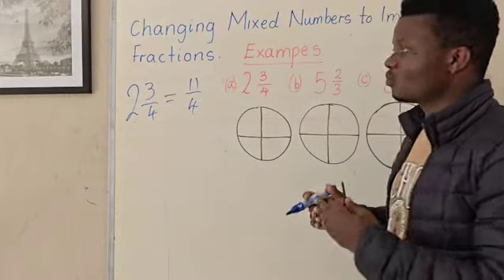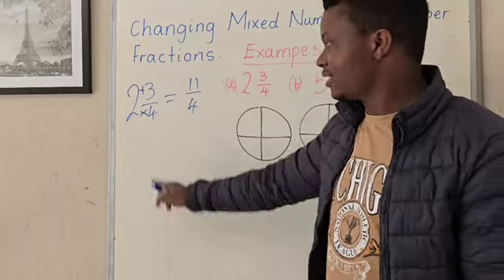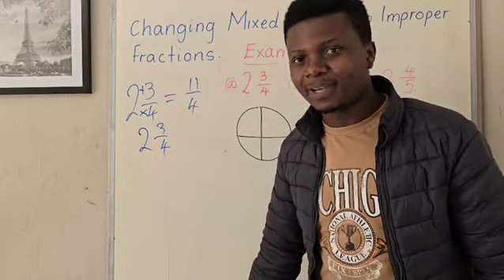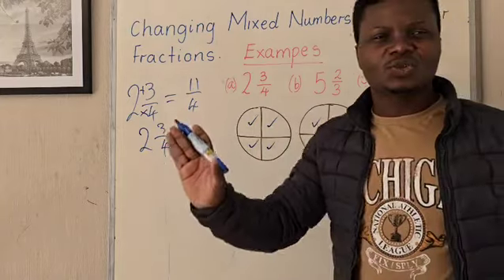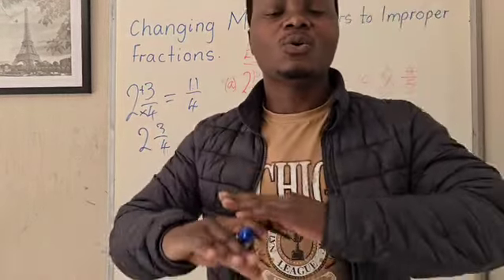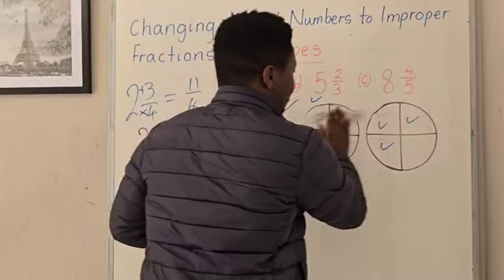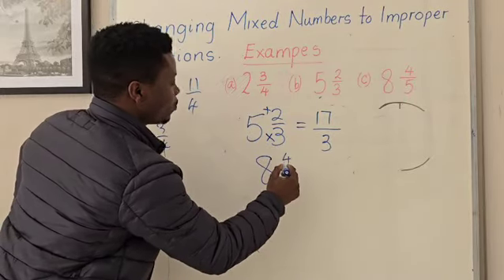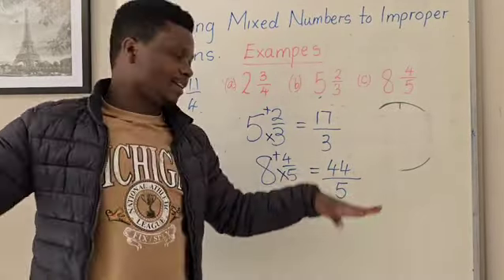"How to Change Mixed Numbers to Improper Fractions – Easy Trick for Kids!"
"Need help converting mixed numbers into improper fractions? In this step-by-step lesson, we’ll show you the easiest way to do it with fun examples from everyday life. Watch and learn how to master fractions quickly!"